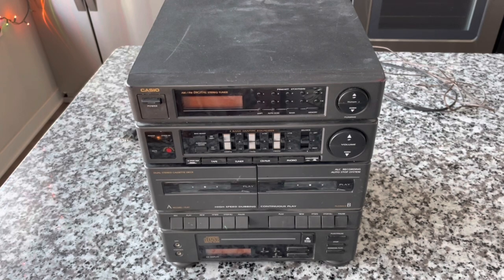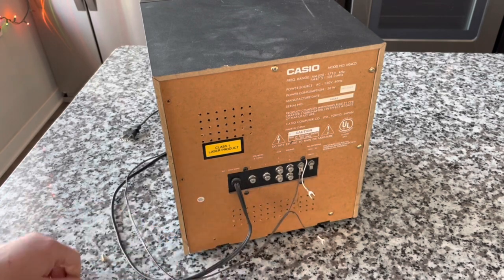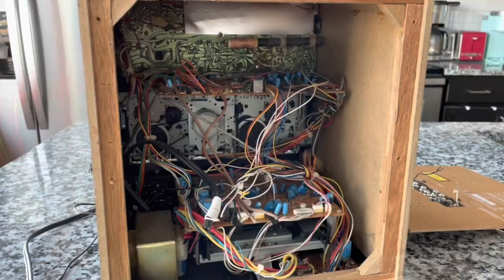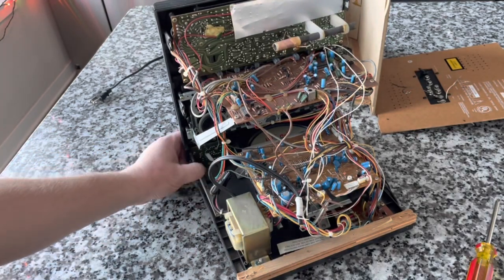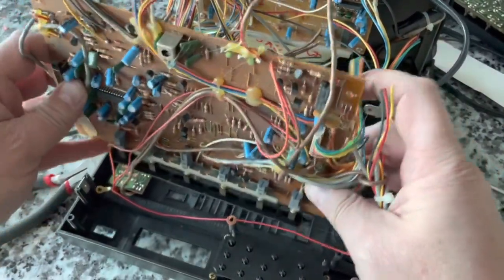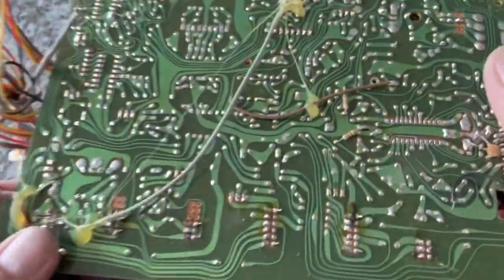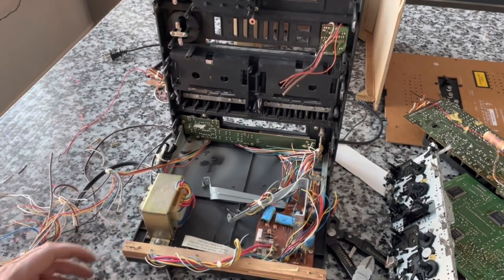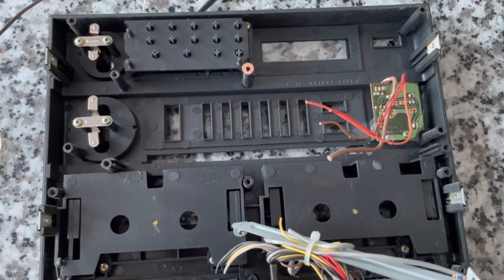Casio Stereo Destructive Teardown? (Vlogmas Day 23)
…and who really makes this thing? Sony? Toshiba? Let’s see if we can find out!

Record-ology
Littleton, CO
80162